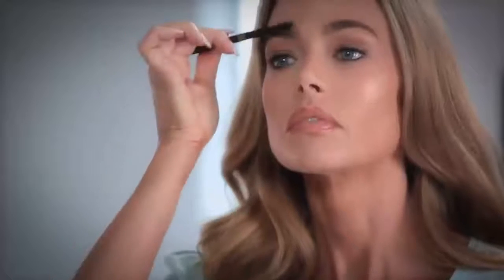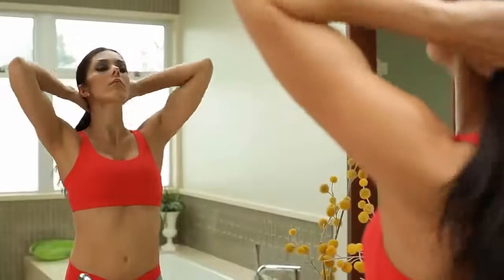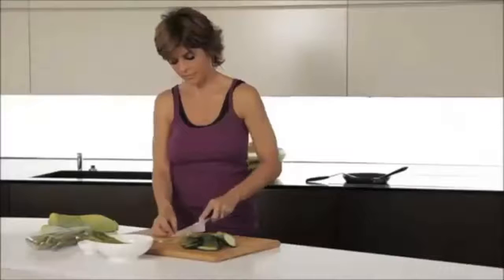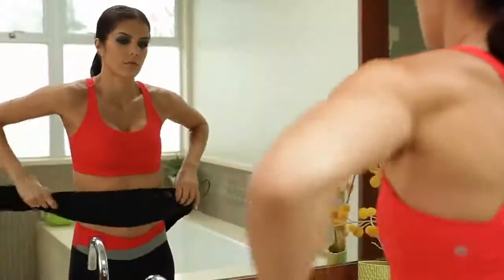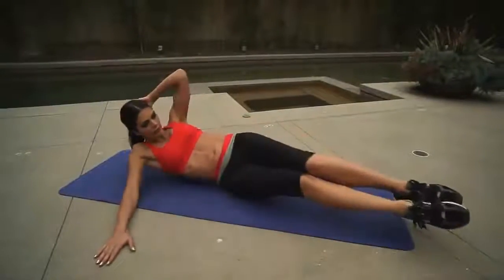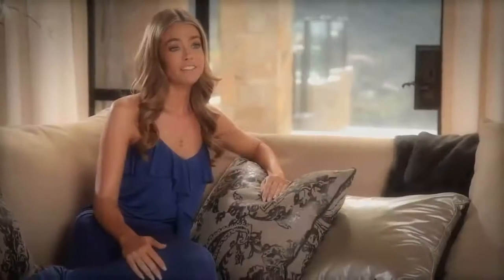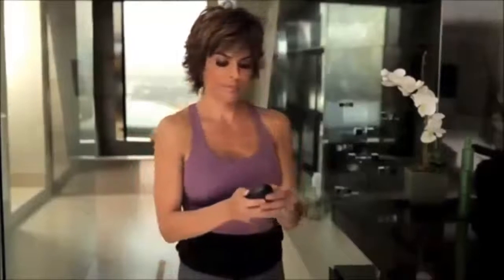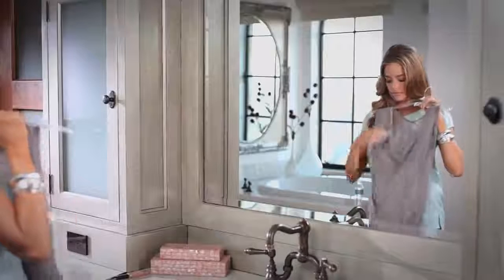The Flex Belt Review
If you are wanting an honest review on The Flex Belt and would like to hear how it has helped others and how it is used, watch this video. Listen to testimonials and reviews of how The Flex Belt really works. This is a FDA Cleared device that uses electronic stimulation to work your abdomen muscles where conventional exercises and other work out devices cannot. To learn more about The Flex Belt, The Mini-Flex or The Flex Arms, follow this link:

Many of us try and lose weight or tone muscles to look and feel better but with the way we live today, time is the biggest thing against us. We seem to have no real time to go to a gym and with the hectic busy schedules we have, fast food seems to be the only diet that we can work into our crazy lives.

Working the abdomen is really the most crucial part on our bodies we need to work and is also the hardest. The abdomen is our core, the part in our bodies that need to be the strongest. The stronger the core, the stronger we are all over and the better we feel. Many people have back pain and this is more common to do with weak stomach muscles. We all get in bad habits to eat the wrong crap, and that is about the first thing everyone lets go.

The Flex Belt uses electronic stimulation to contract and release the stomach muscles. Because where the sensor pads are positioned on your body, it allows all abdomen muscles to contract. Both men and women have a pooch below their belly button that is really hard to get flat and strengthen, The Flex Belt actually stimulates this area causing muscle building and a flatter stomach. Of course when trying to gain better health and muscle tone, you have to be committed to it. You can’t expect it The Flex or any device or program to work if you plan is to sit on the couch eating cupcakes and never get off your butt.

Many of us have decent muscles in our stomachs but because of the amount of fatty foods we eat, a layer of fat hides them. In order to get that sexy toned stomach, you need to start eating healthier and I mean like fish and chicken and foods that are lean. Eat better portions and not pig out all the time. Basic exercises and do a little cardio with The Flex Belt and you can achieve a fantastic set of abs.

The thing I love most about The Flex Belt is that you can strap it on and do other stuff while it is working your abs. You can cook, clean, run errands, read a book, watch TV, be on a conference call or anything and it is working those stomach muscles for you. I am a busy single full time parent and I really have no time to take care of me but this Flex Belt has helped me keep in shape. I let myself go just from work and being both parents. I started noticing back pains and strains and it was because I let my core get weak. I started using The Flex Belt and even though I didn’t get to do other exercises and eat better like I should, my core being stronger stopped by back pains. So no matter if you just want to be stronger and feel better or if you are woman wanting to look sexy at the beach in a new bikini, The Flex Belt can get you there.

If you would like to learn what power foods that are best to get those sexy 6 pack abs: